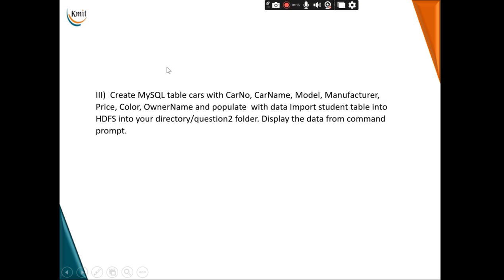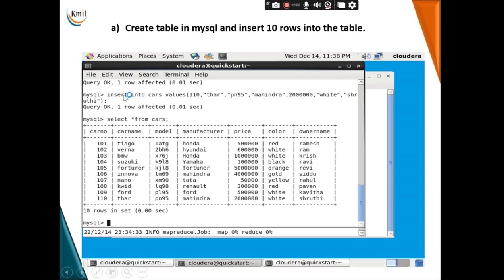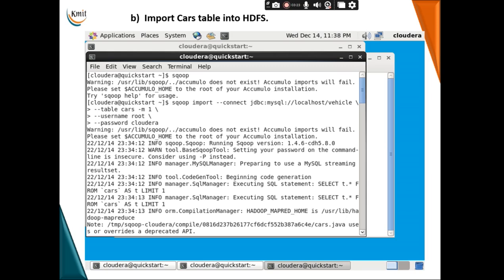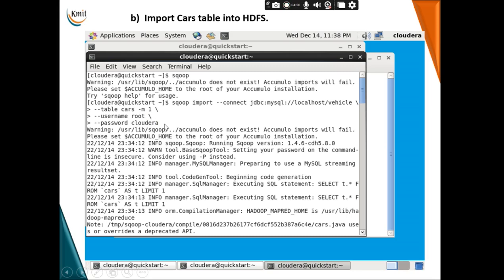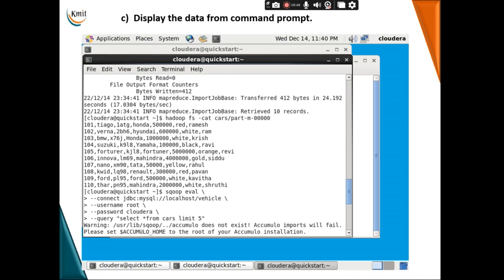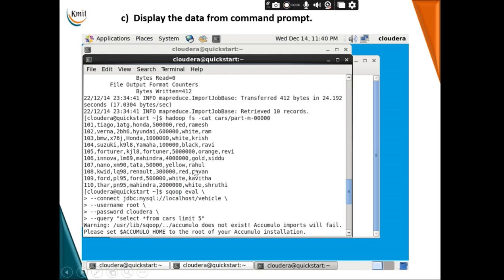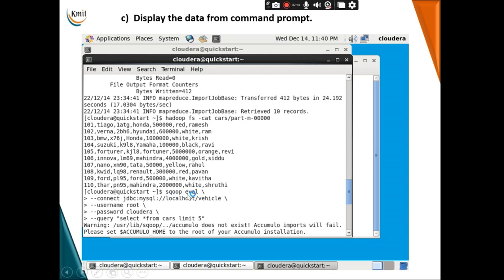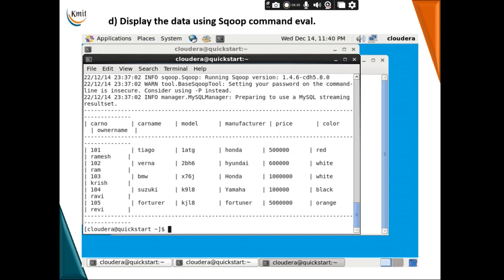Experiment 6- BDHS